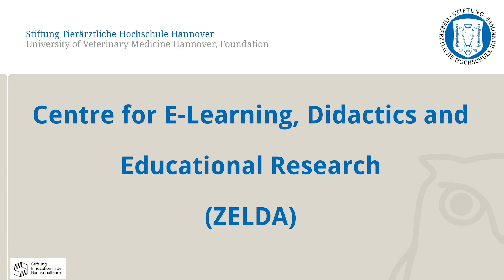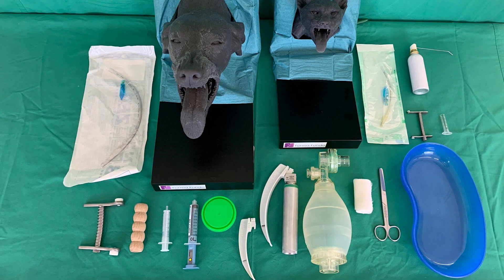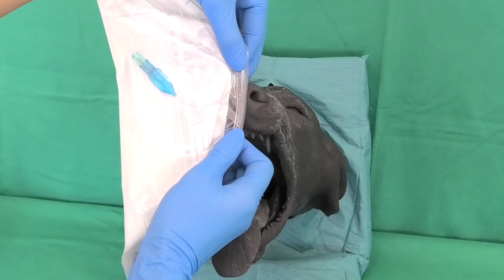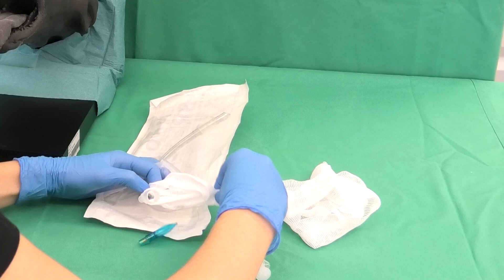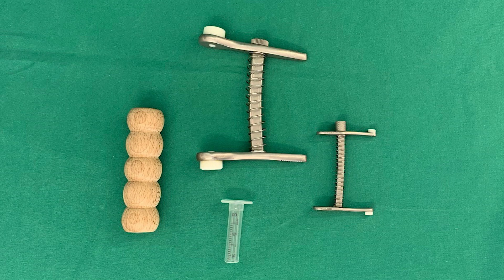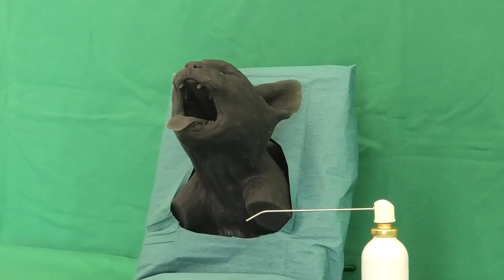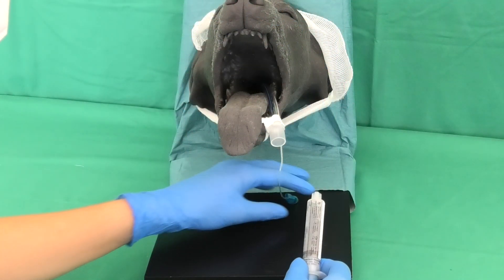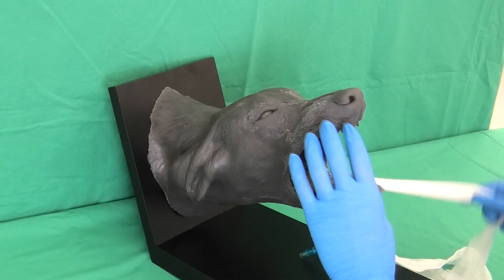CSL: Intubation of Dogs and Cats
This video presents intubation in dogs and cats.

00:00 Intro / Introduction
00:20 Material
01:20 Preparation
02:53 Mouth block
04:02 Insertion of the tube
05:11 Extubation
05:37 Outro

This video was produced in cooperation between the E-Learning-Department, the Clinical Skills Lab (CSL) and the Clinic for Small Animals at the University of Veterinary Medicine Hannover Foundation as part of the FERVET project funded by the Foundation for Innovation in University Teaching and the DILEAVET project funded by the Lower Saxony Ministry of Science and the Arts.